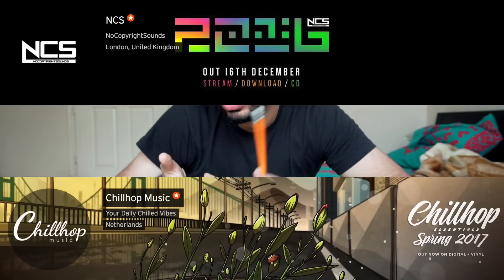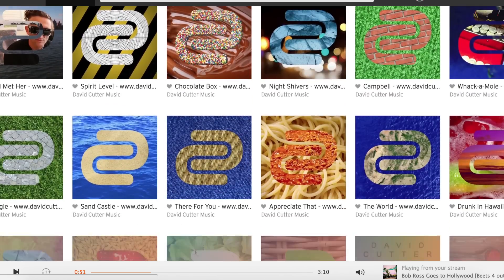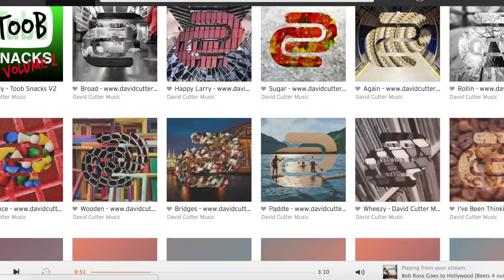HOW TO USE MUSIC IN YOUR VLOGS